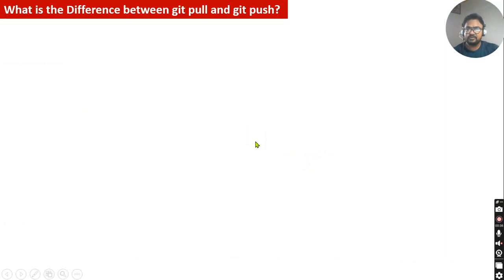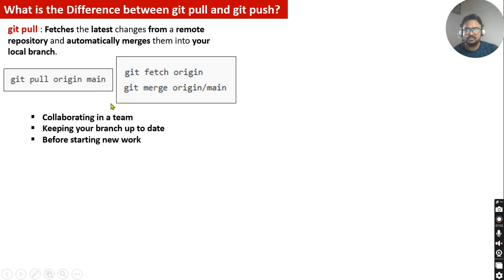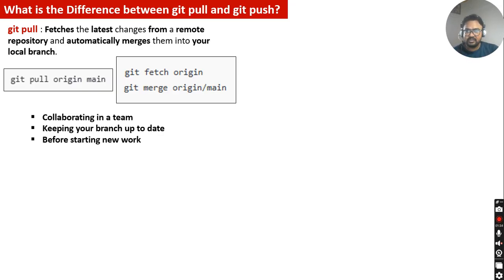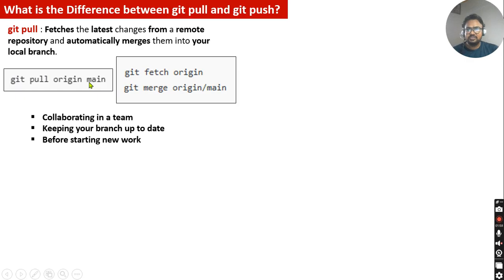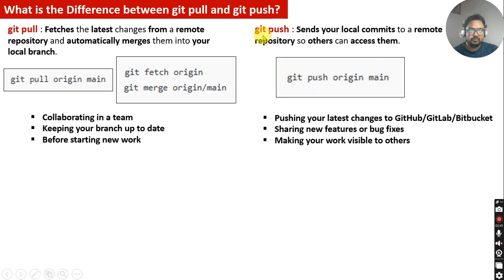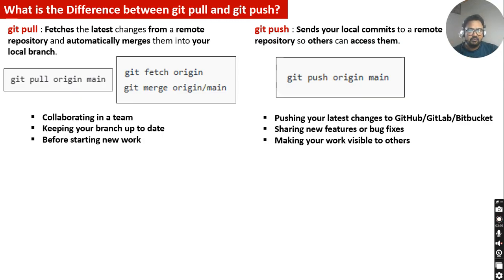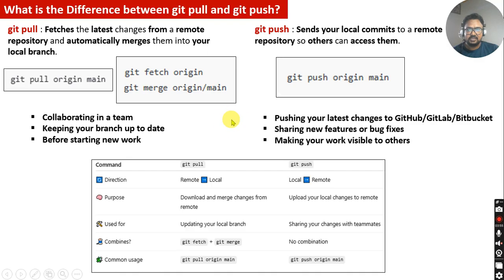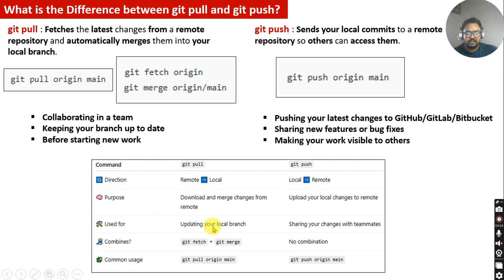What is the Difference Between Git Pull and Git Push Commands? Asked By TCS, Accenture, HCL!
git pull : Fetches the latest changes from a remote repository and automatically merges them into your local branch.
git push : Sends your local commits to a remote repository so others can access them.